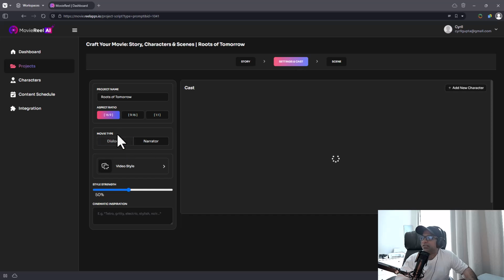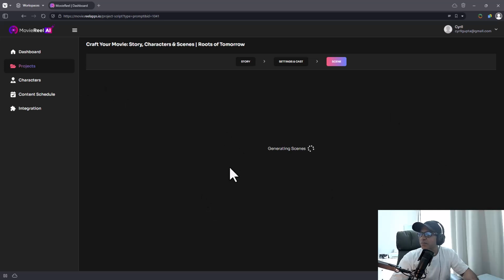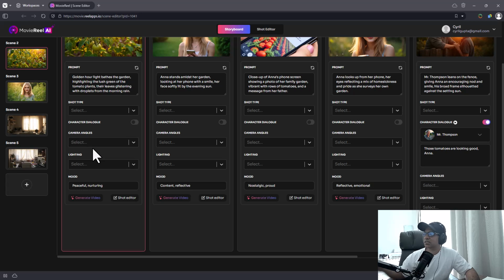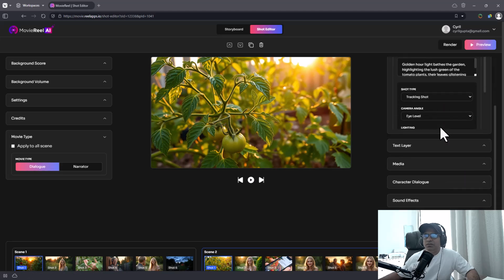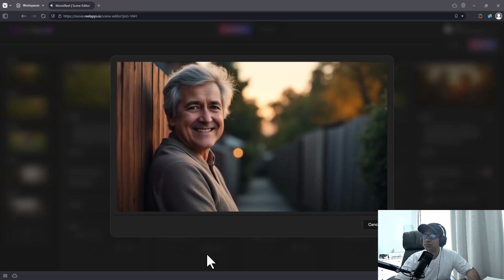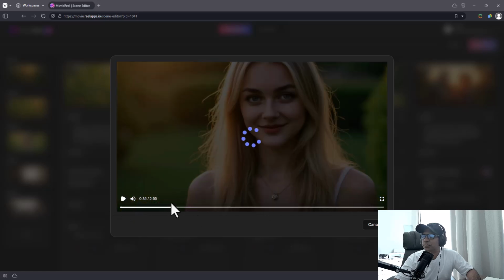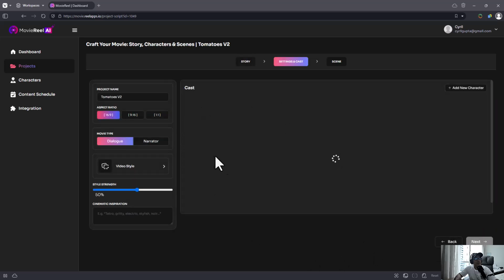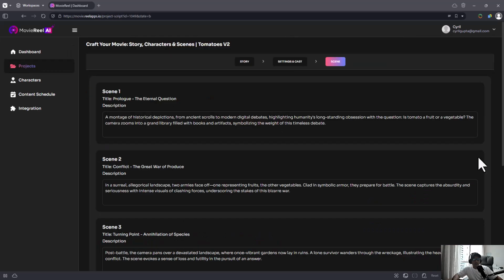Moviereel Review - Create videos with AI (Dialog & Narrative style videos)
Want to create professional animated videos in minutes—without any editing skills? 🎬✨

MovieReelAI is the ultimate AI-powered video creation tool that transforms simple text into stunning short movies, explainer videos, ads, and more. No expensive software or technical experience is required!

🔹 AI-Powered – Generates full videos from text automatically
🔹 Fast & Easy – No editing skills needed, videos ready in under 2 minutes
🔹 Monetization Ready – Sell videos & keep 100% of the profits
🔹 50+ Video Styles – Cinematic, animated, and professional looks
🔹 Multi-Language Support – Reach a global audience

Perfect for YouTube creators, marketers, freelancers, and agencies looking to scale content production effortlessly! 🚀

Check out my review and grab exciting bonuses with this offer!! 😃